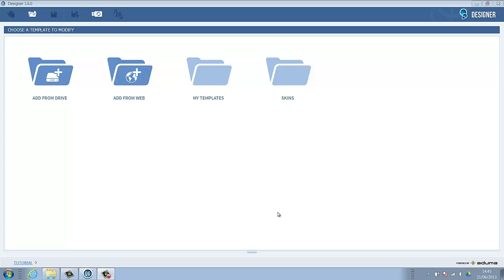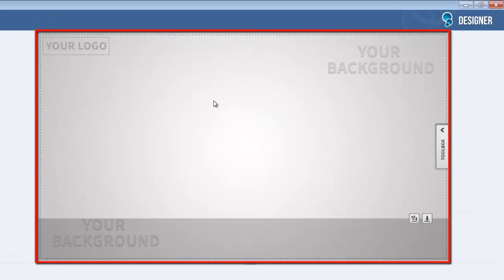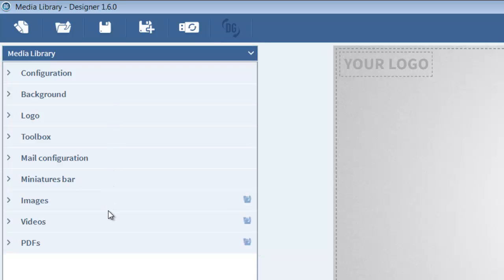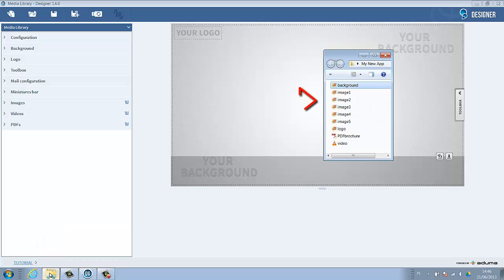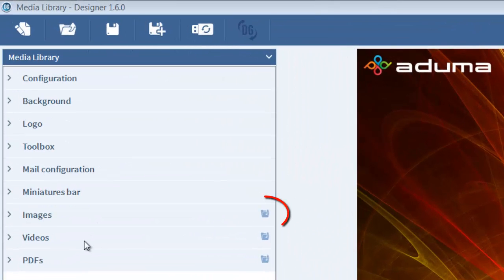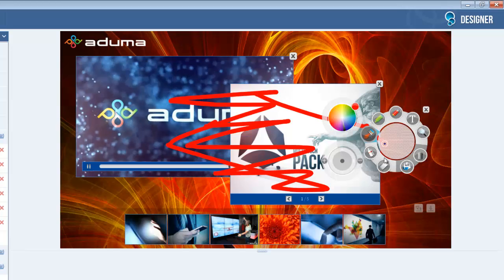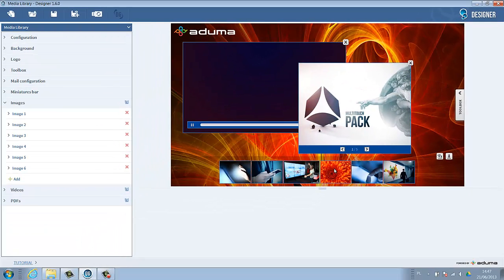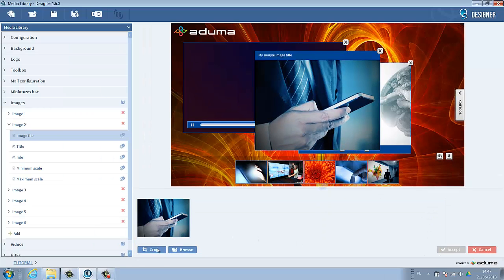MultiTouch Pack - Designer tutorial step 1: Building an app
Designer lets you build engaging touch presentations quickly and with no technical background necessary.